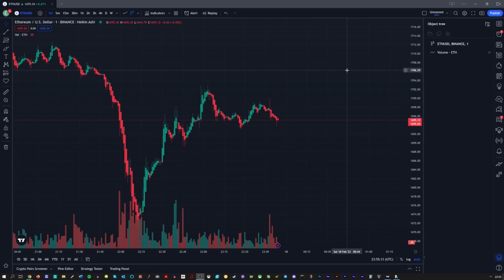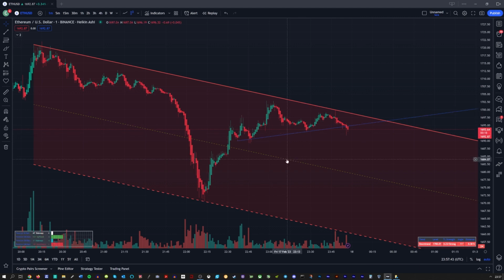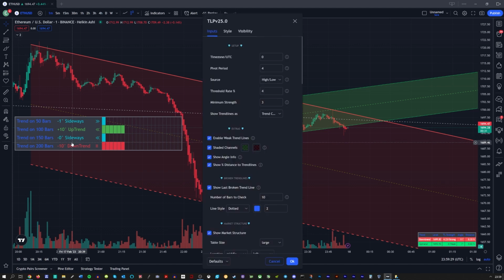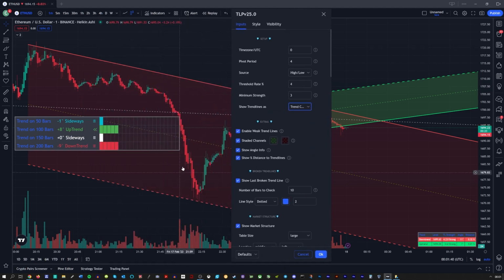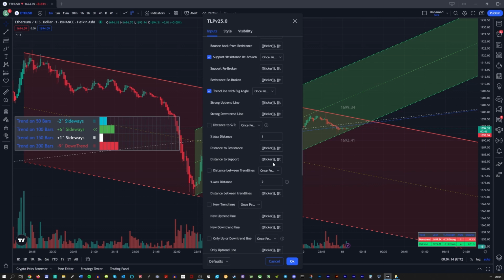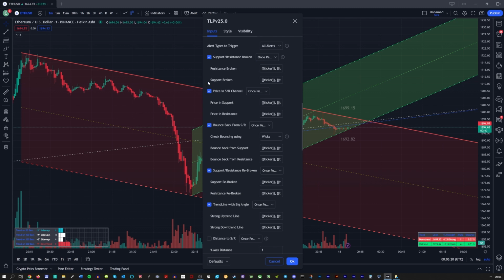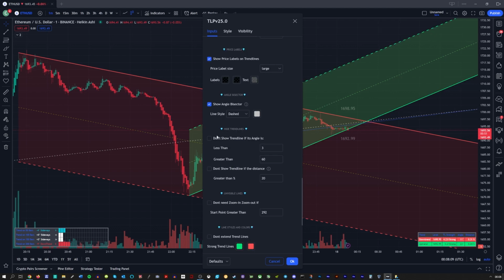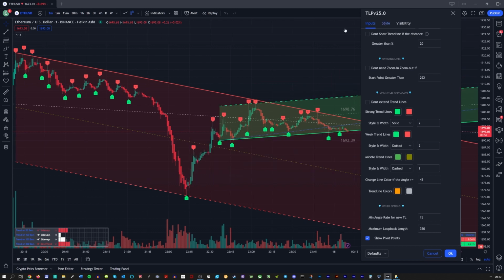Trend Lines Pro Indicator for Trading View by LonesomeTheBlue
Official instructional video for this indicator.